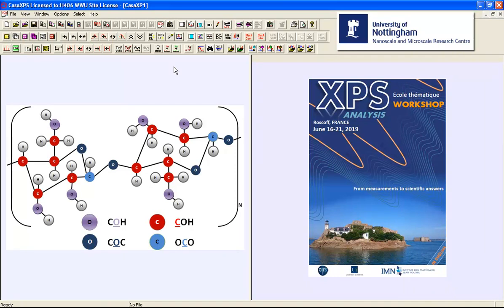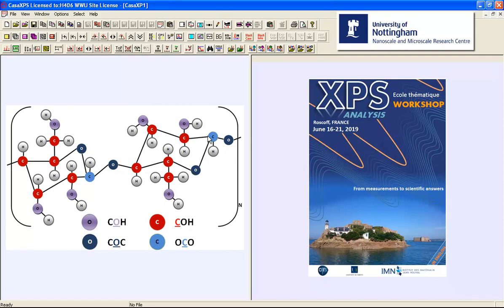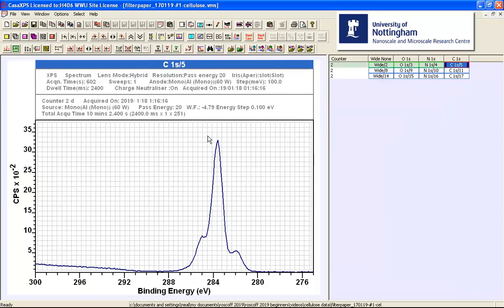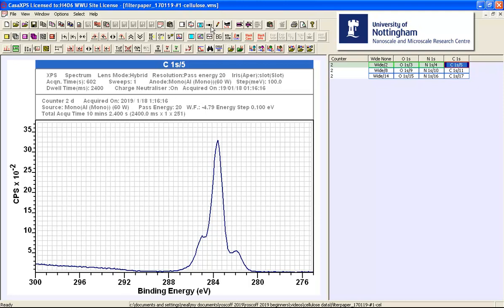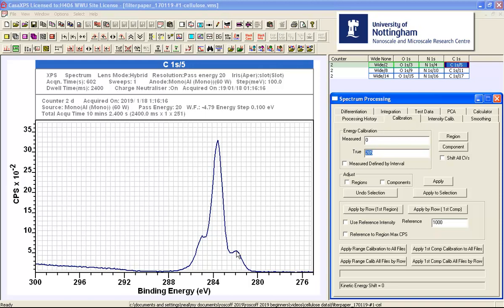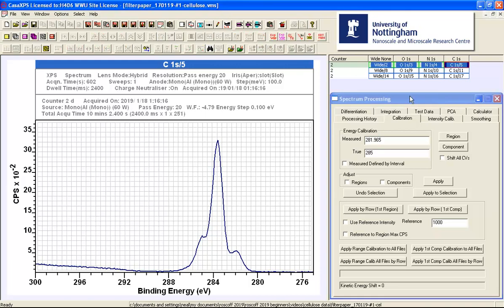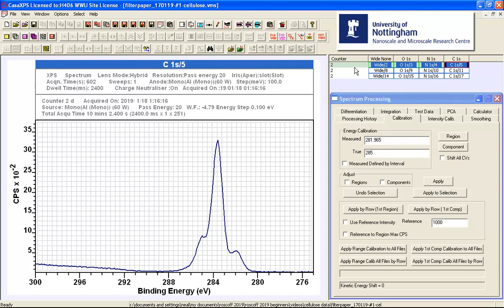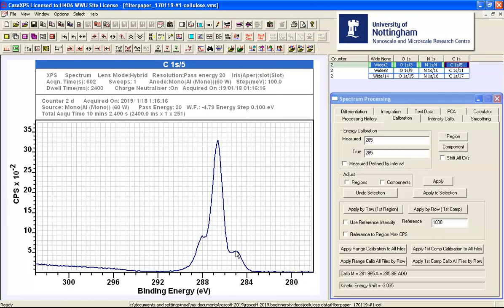Basic energy calibration for a cellulose sample in CasaXPS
Basic processing steps for calibration of the binding energy scale for XPS data collected from cellulose samples is illustrated.